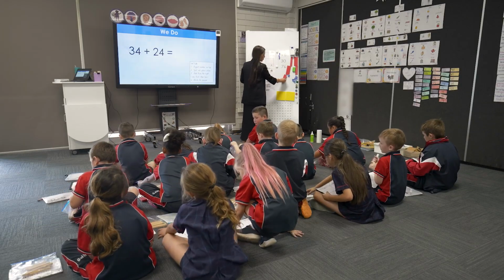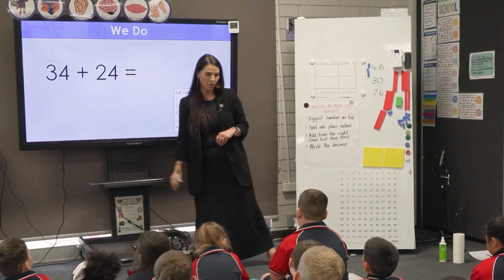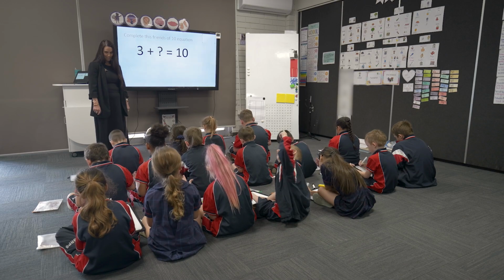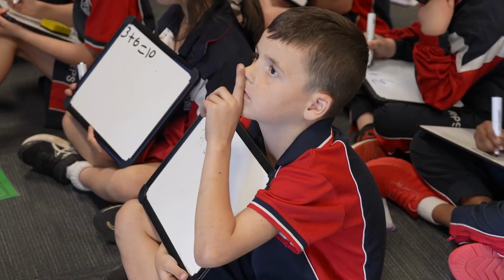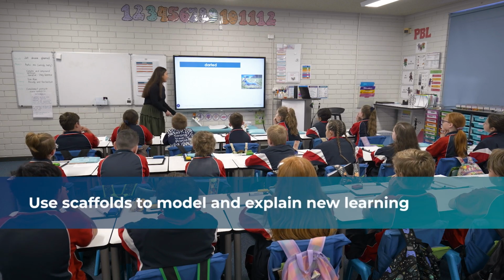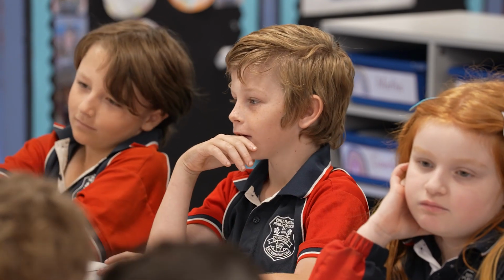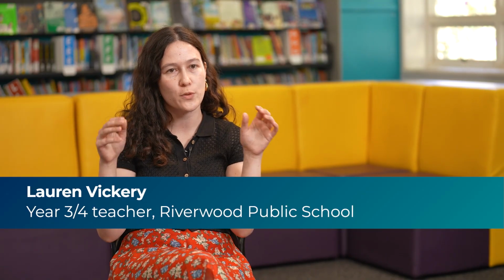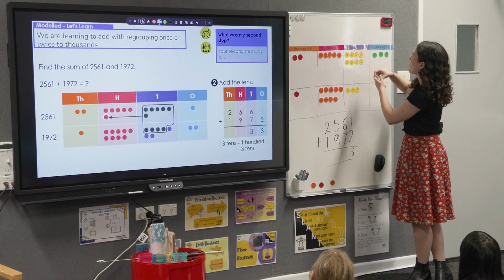Scaffold practice: Teaching for how students learn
This video demonstrates how teachers scaffold practice in alignment with AERO’s model of teaching and learning. Supports – known as scaffolds – consist of guidance from the teacher and tools and resources the student can use. Scaffolds can be designed during planning (planned scaffolding) or introduced during lessons to respond to learning needs as they arise (contingent scaffolding). Teachers select and use scaffolds to support each phase of the learning process as students retain, consolidate and apply their learning.

You can find more information about this and related practices in:
AERO’s Teaching for How Students Learn model of learning and teaching

Chapters:
00:00 - Introduction
00:49 - Demonstration of practice
10:39 - Acknowledgments